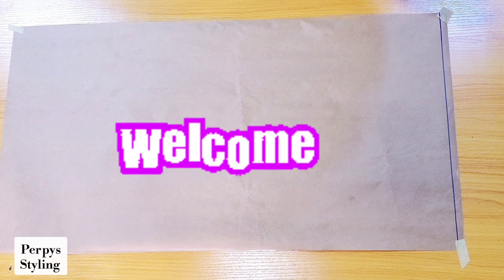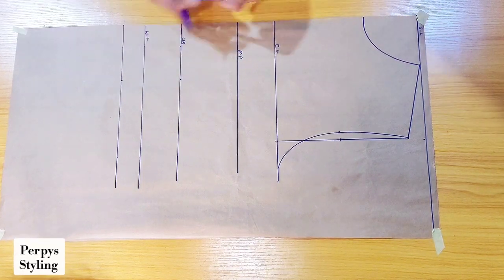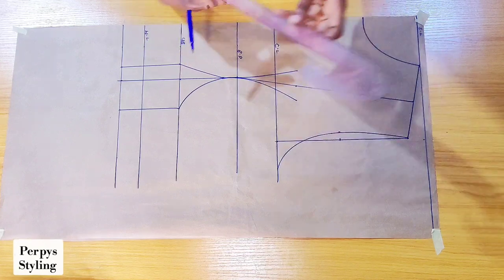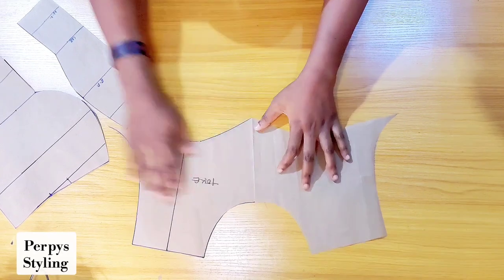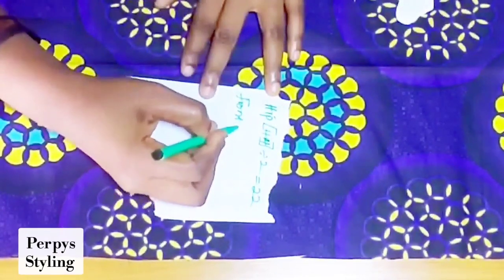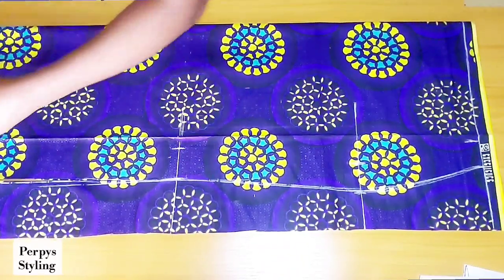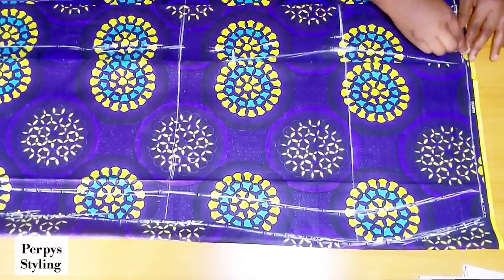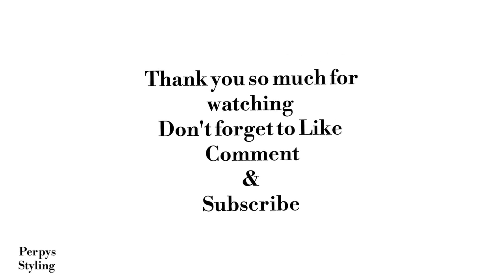HOW TO CUT THIS BEAUTIFUL BUSTIER DRESS WITH YOKE || VERY DETAILED TUTORIAL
Hi guys

Here's link on how to cut a basic sleeve

Here's also the link on how to determine the dart intake for your under  bust bustier